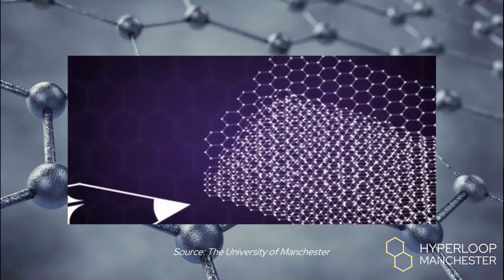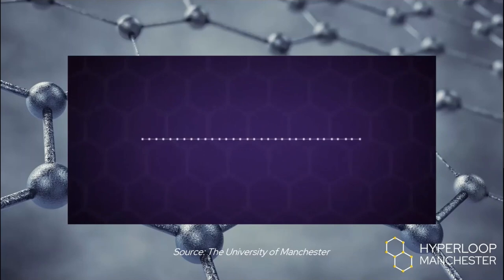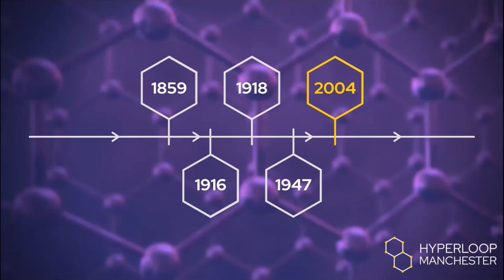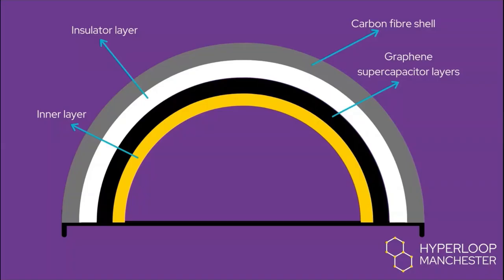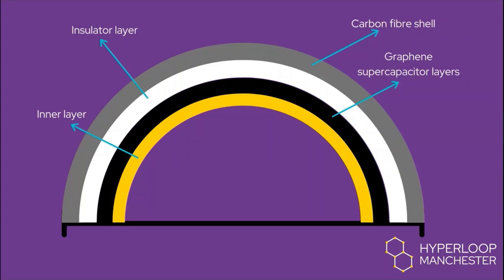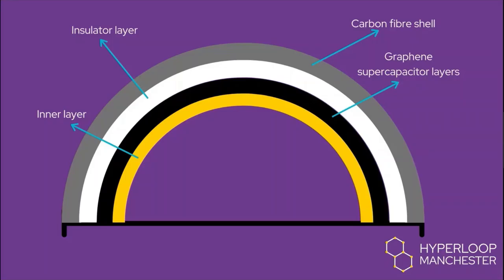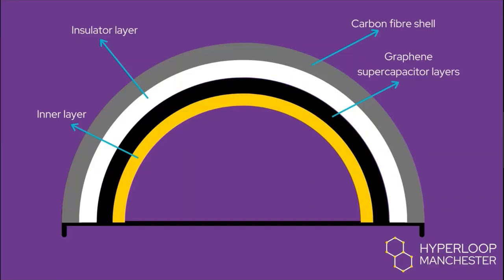Hyperloop: transportation of the future | Hakan Okten & Batuhan Gerdan | TEDxUniversityofManchester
Hyperloop and graphene concepts include extremes in their capabilities. Hyperloop is being considered the star of future transportation technology. Besides, graphene is being considered the key to solutions to energy problems. What if these two almost-perfect research concepts are combined? Graphene integration into the Hyperloop concept would make Hyperloop even more efficient. Let's delve into this idea more together.
 Hakan is an engineering student at the University of Manchester and the co-founder of the UoM Hyperloop team.

Gerdan is an engineering student at the University of Manchester and co-founder of the UoM Hyperloop team. This talk was given at a TEDx event using the TED conference format but independently organized by a local community.